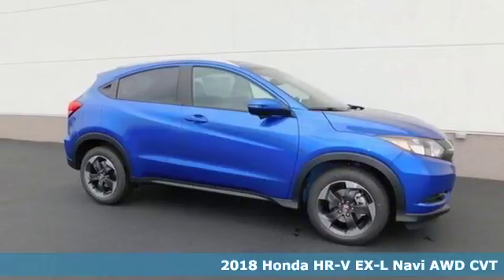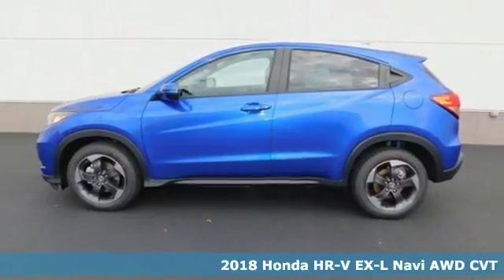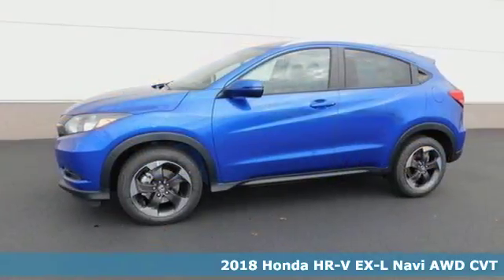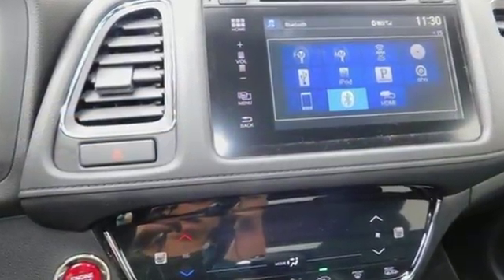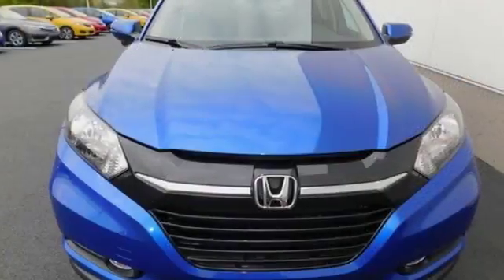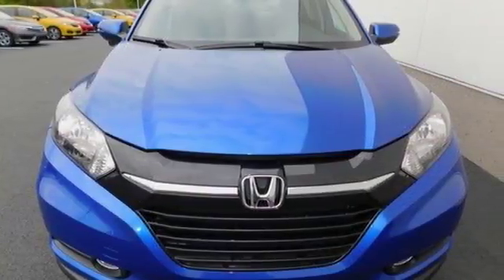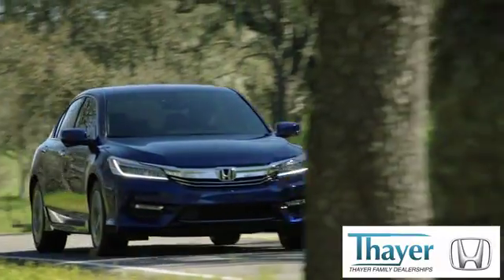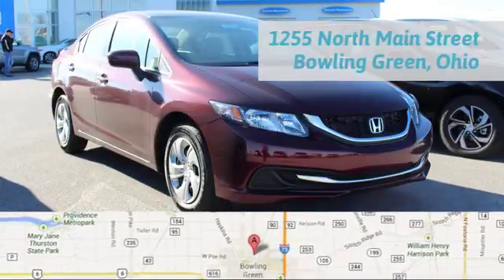New 2018 Honda HR-V Bowling Green OH Perrysburg, OH #18352 - SOLD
Year: 2018
Make: Honda
Model: HR-V
Trim: EX-L
Engine: 1.8L I4 SOHC 16V i-VTEC
Transmission: CVT
Color: Blue
Interior: Black
Stock #: 18352
VIN: 3CZRU6H75JM721522
Aegean Blue Metallic 2018 Honda HR-V EX-L w/Navigation AWD CVT 1.8L I4 SOHC 16V i-VTEC Only 15-20min south of the Toledo area!, HR-V EX-L w/Navigation, 4D Sport Utility, 1.8L I4 SOHC 16V i-VTEC, CVT, AWD, 6 Speakers, ABS brakes, Alloy wheels, AM/FM radio: SiriusXM, Front Bucket Seats, Front Center Armrest, Heated Front Bucket Seats, Heated front seats, Honda Satellite-Linked Navigation System, Illuminated entry, Leather Seat Trim, Low tire pressure warning, Navigation System, Power moonroof, Remote keyless entry, Split folding rear seat.brbrThink Thayer Honda for service, value and selection. If its about the price think Thayer Honda as well. Only a short drive from the Toledo or Findlay area. Recent Arrival! 31/27 Highway/City MPG**brbrbrThink Thayer - for your One-Stop Shopping Experience!

Address:
1019 N Main St